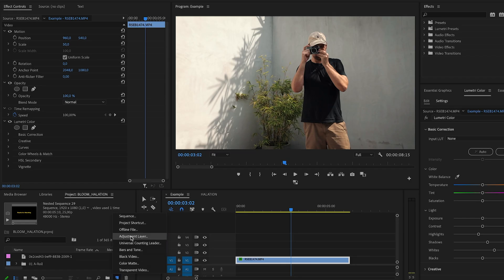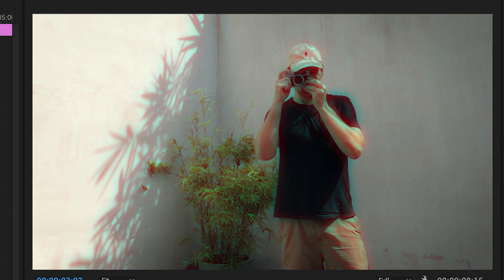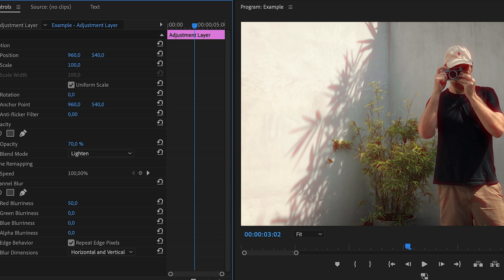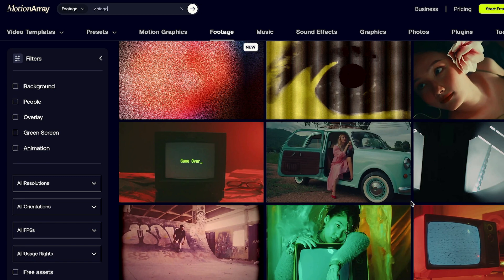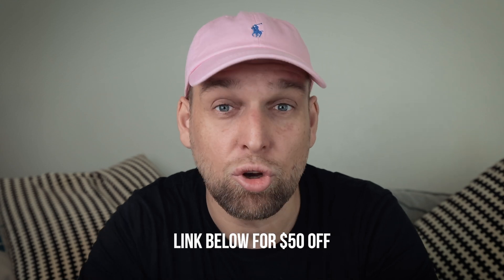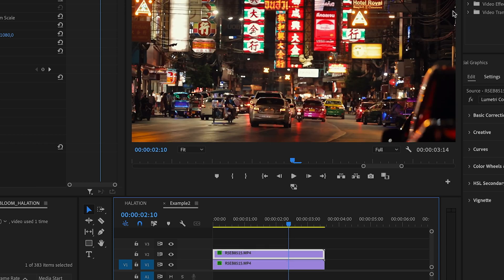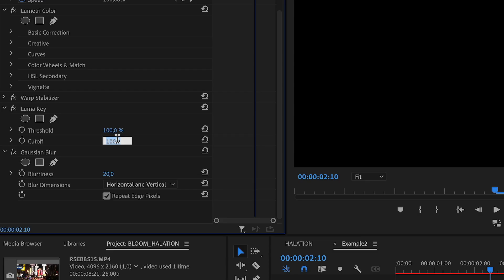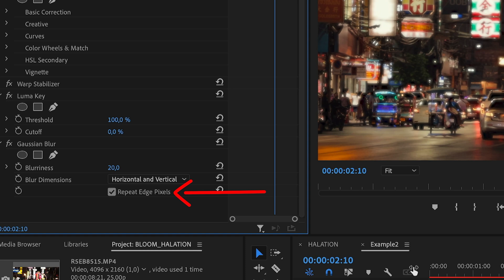Fast & Easy 'Film Look' (Vintage Bloom & Halation Effect)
How to create Film Bloom & Halation in Premiere Pro? This Popular Look is used by many successful YouTubers and trending at the moment. Creating those Effects in Adobe Premiere Pro is very easy and fast. In this short tutorial I will explain you how you can color grade a Nostalgic Film Bloom or a Vintage Halation Effect. You don't need any special filters but can do it in your favourite editing software.

TIMESTAMPS:
00:00 Intro
00:45 How to Create The Halation Effect?
03:23 My Favorite Vintage Film Overlays (w/ Motion Array)
04:53 How To Create The Film Bloom Effect?